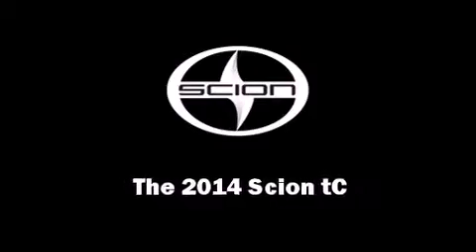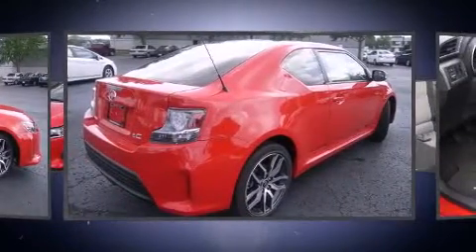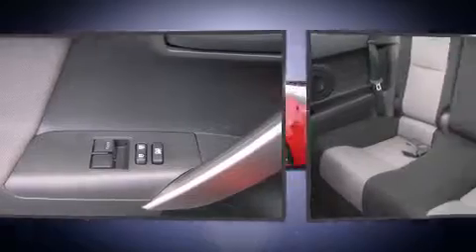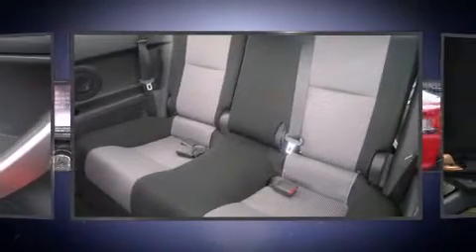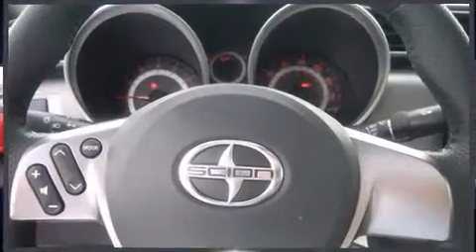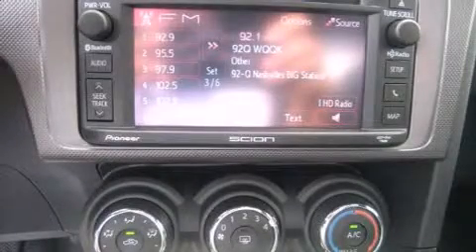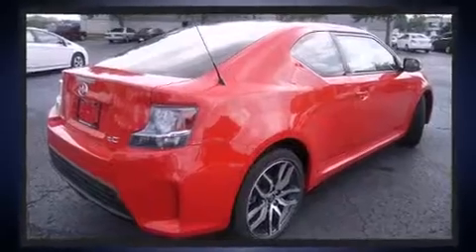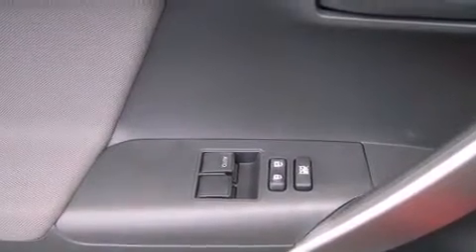2014 Scion tC in Nashville, TN 37203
Beaman Toyota
1525 Broadway (Downtown Nashville)

The 2014 Scion tC. This 2 door, 5 passenger coupe will allow you to take command of the road with confidence! Under the hood you'll find a 4 cylinder engine with more than 170 horsepower, and for added security, dynamic Stability Control supplements the drivetrain. Comfort and convenience were prioritized within, evidenced by amenities such as: 1-touch window functionality, variably intermittent wipers, front bucket seats, turn signal indicator mirrors, power windows, remote keyless entry, and much more. For drivers who enjoy the natural environment, a power moon roof allows an infusion of fresh air. Passengers are protected by various safety and security features, including: dual front impact airbags with occupant sensing airbag, head curtain airbags, traction control, anti-whiplash front head restraints, a panic alarm, and 4 wheel disc brakes with ABS. Brake assist technology provides extra pressure when applying the brakes. We offer competitive pricing, and the area's best shopping experience. Stop by our dealership or give us a call for more information.